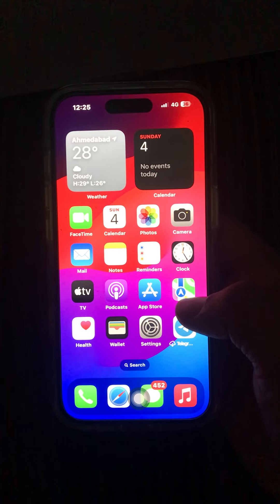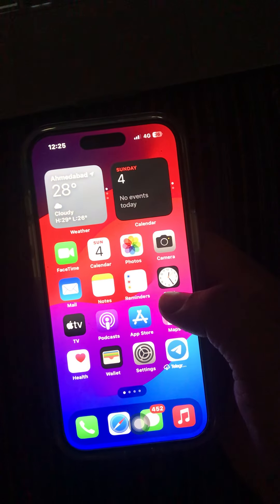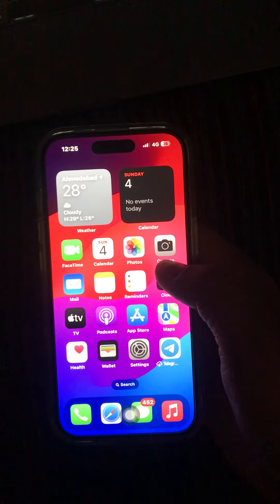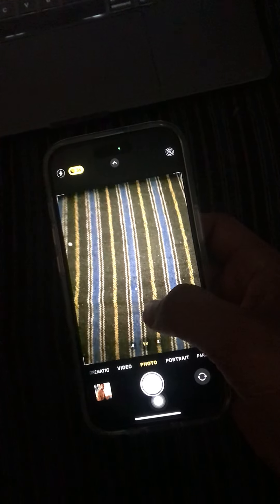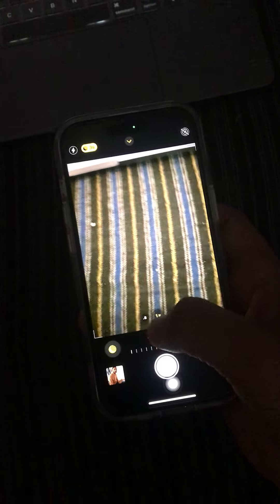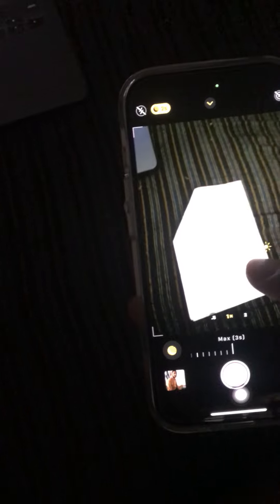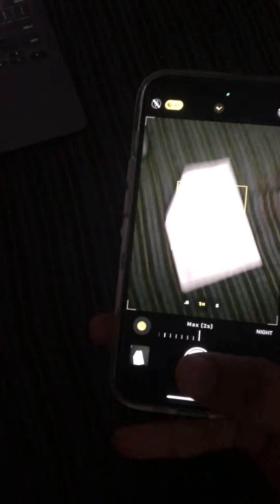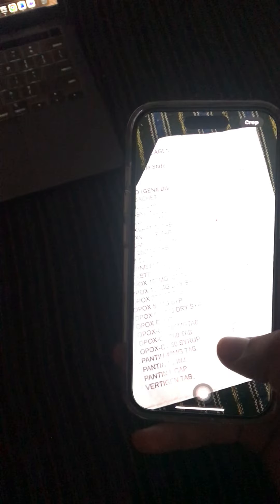How to Turn on Camera Night mode in iPhone | iPhone 15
How to turn on camera night mode on iPhone.
Hi friends,
If you are clicking photos and want to take in the night. There is a special feature given in the iPhone latest version, so by using night mode feature you can easily take photo in dark.
If you want to learn how to take photos in the dark, this video will show you how to do it.
how to take photo in night mode in iphone,iphone photography tips,iphone 11 pro,iphone photography,how to turn on night mode in iphone,apple iphone 14,iphone 14,iphone 15,iphone 15 camera revew,iphone 15 after 3 months,iphone 15 accessories